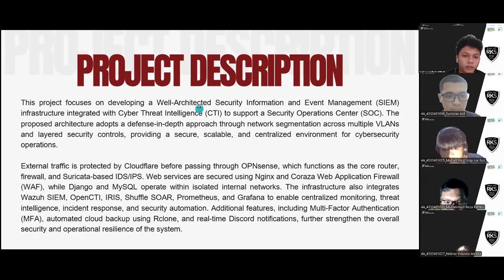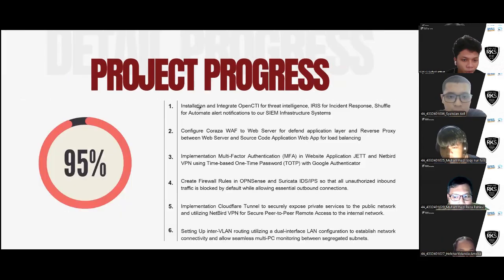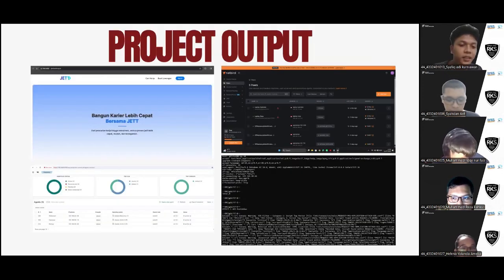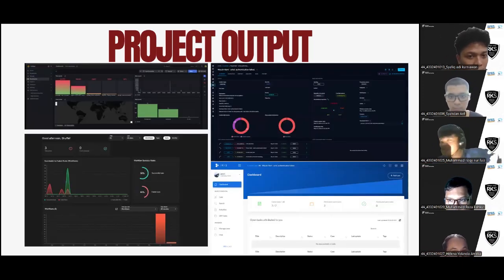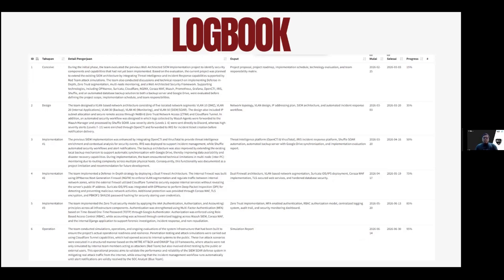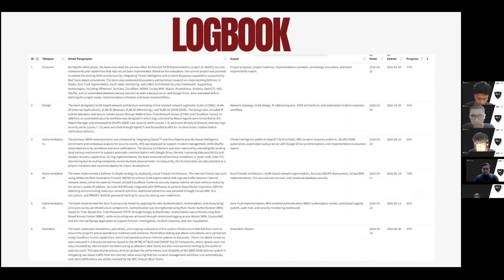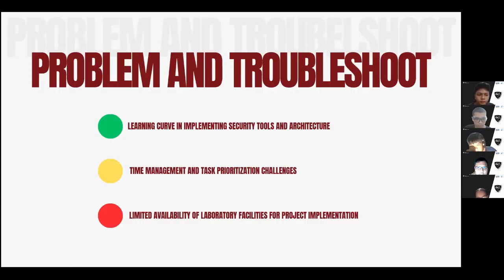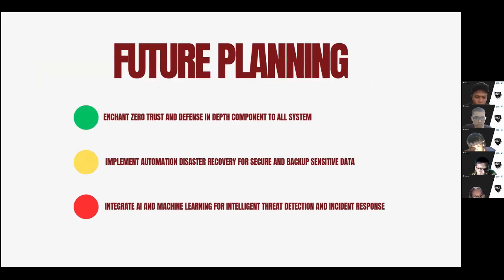PRESENTASI AAS PBL RKS-404 SOC Lanjutan 5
SOC Lanjutan 5: Pengembangan Well-Architected SIEM Berbasis Threat Intelligence dan Incident Response dengan Simulasi Red Team

Deskripsi Project:
Proyek ini berfokus pada pengembangan infrastruktur Security Information and Event Management (SIEM) yang terintegrasi dengan Cyber Threat Intelligence (CTI) untuk mendukung sistem Security Operation Center (SOC).

Syafiq Adi Kurniawan - 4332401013 (Ketua Kelompok)
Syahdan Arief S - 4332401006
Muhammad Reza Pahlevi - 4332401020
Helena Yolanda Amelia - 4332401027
Muhammad Rizqy Nur Faiz - 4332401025